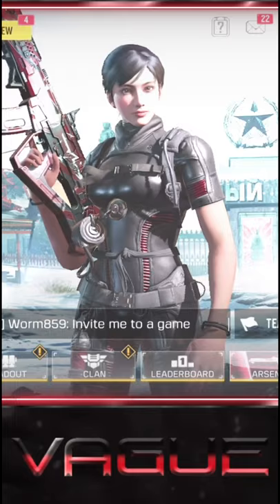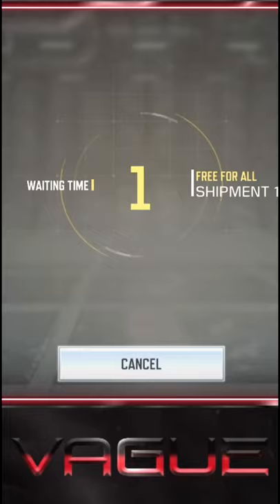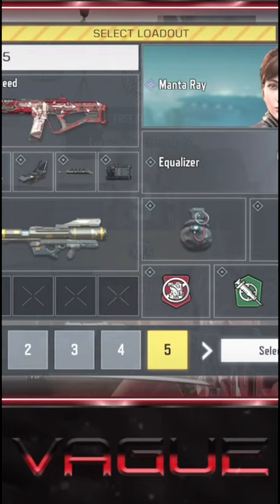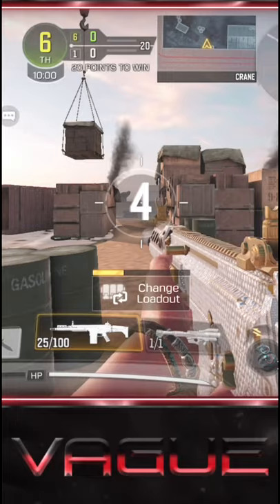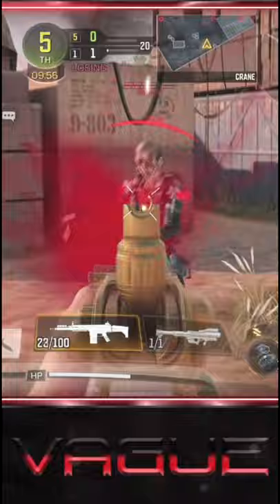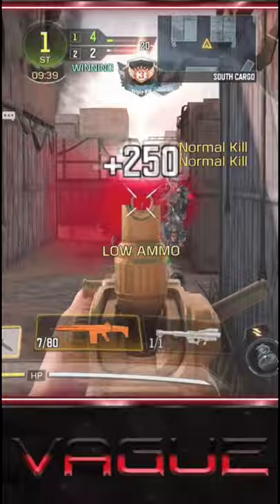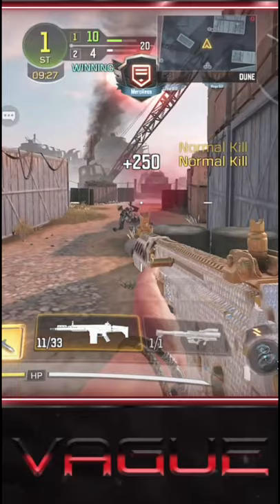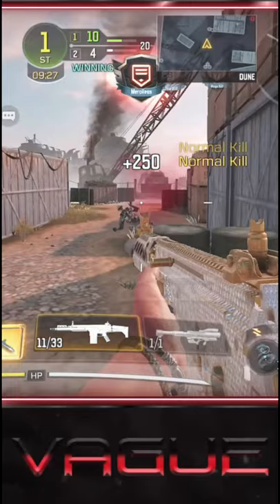FASTEST Way To Get DIAMOND in Cod Mobile!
In today's call of duty mobile gameplay short, I will show the FASTEST way to get DIAMOND in call of duty mobile season 13